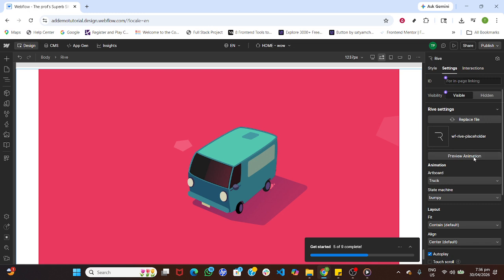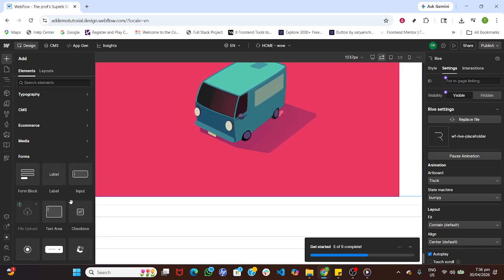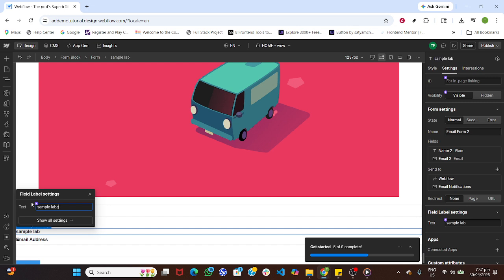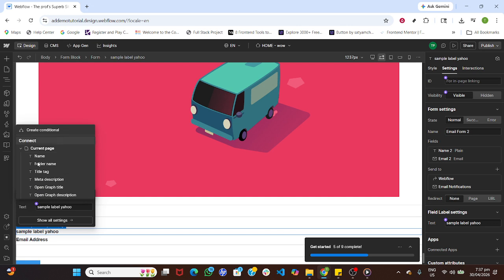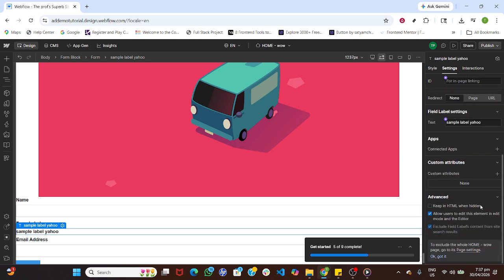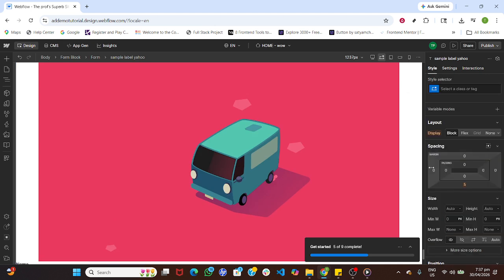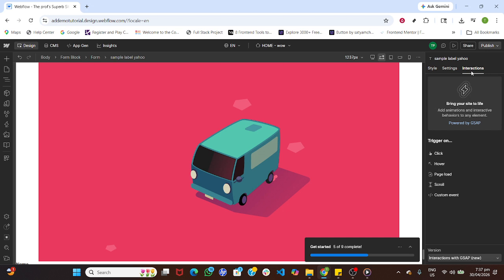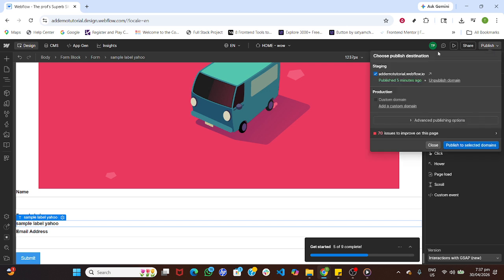How To Add Label Block in Webflow (Full Guide 2026)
In this video, we discuss how to add a label block in Webflow, place it correctly within your Webflow forms, and refine its settings for optimal design and accessibility. We'll cover styling elements like font, spacing, and required field indicators, ensuring your form labels are clear and user-friendly.

00:00 Introduction
00:14 Open Webflow Project
00:19 Access Add Panel
00:27 Navigate to Forms Category
00:36 Drag Label Element
00:43 Understand Label Placement
00:54 Rename Label Text
01:06 Adjust Label Text Field
01:14 Double Click Label
01:21 Ensure Label Clarity
01:26 Open Label Settings Panel
01:31 Confirm Input Association
01:40 Use For Attribute
01:46 Switch to Style Panel
01:50 Apply Label Class
01:55 Adjust Label Typography
02:03 Add Margin for Spacing
02:08 Style Required Fields
02:14 Publish Your Changes
02:26 Test Label Functionality
02:34 Summary of Steps